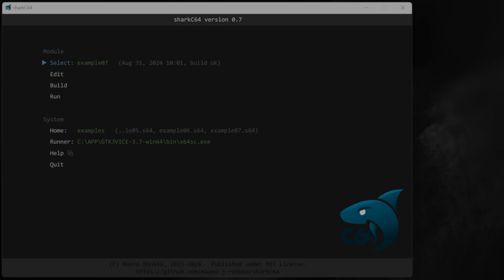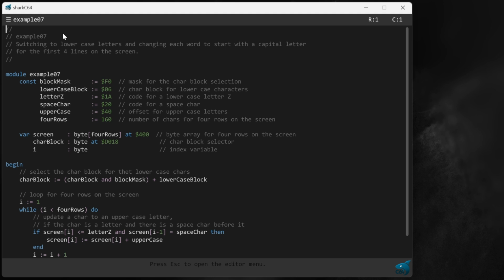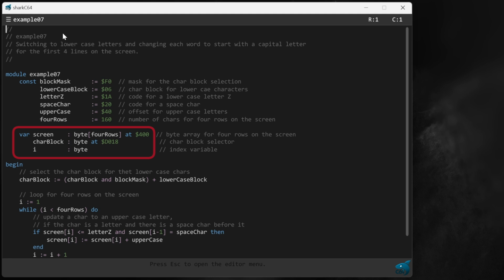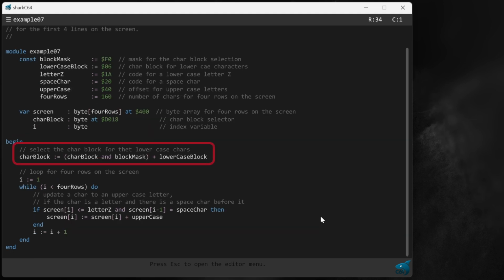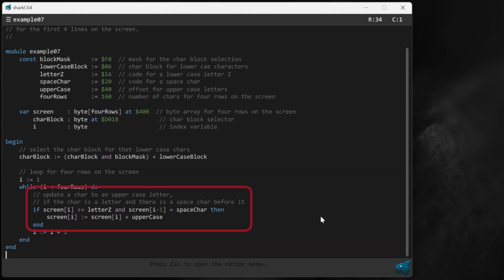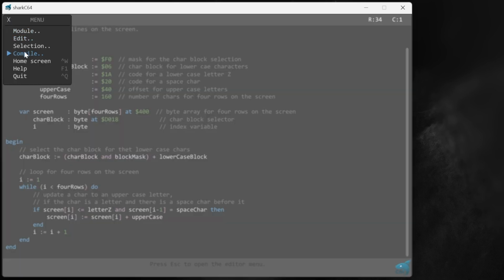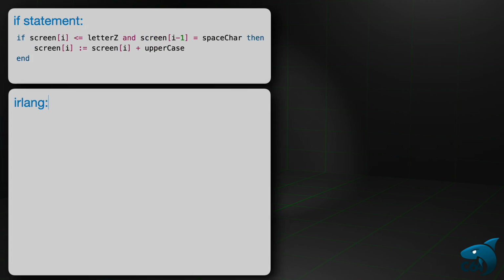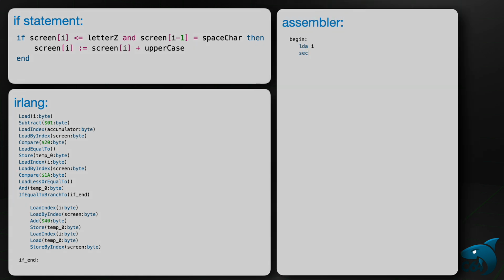Compiling simple byte arrays for the Commodore 64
Simple byte arrays were just added to the sharkC64 compiler. In this video, I'll show what they look like and how they are compiled to byte code for the Commodore 64. If you’re interested in trying out the sharkC64 compiler, you can find it on GitHub along with documentation on how to use it.